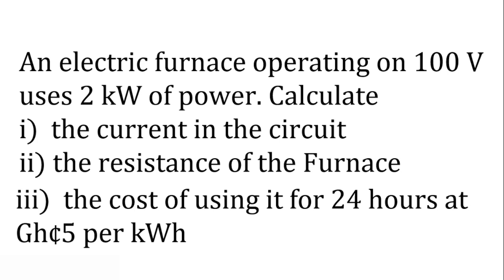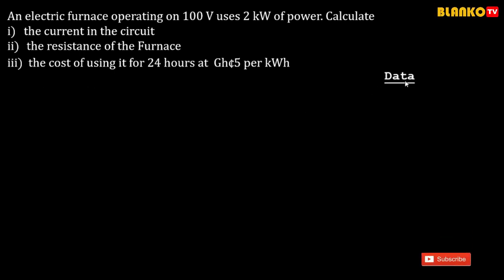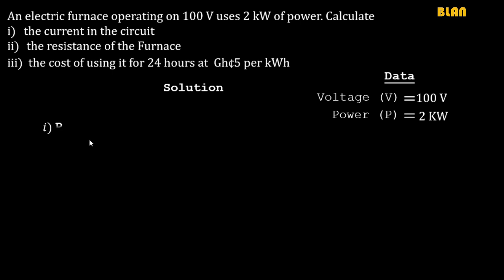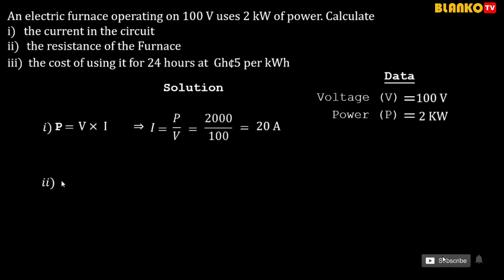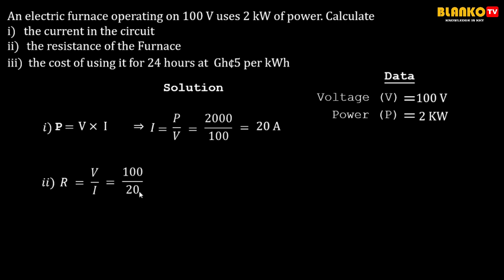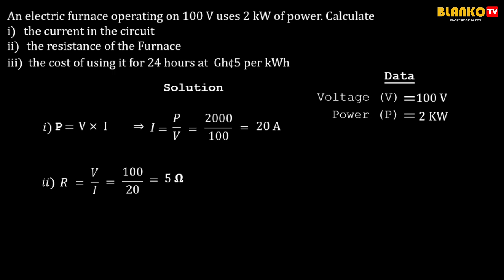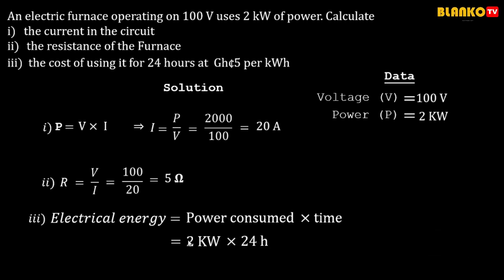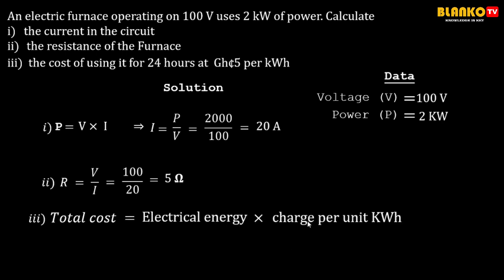Electrical Energy and power (Ex 9).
Here on the Brainy Academy Channel, you will learn Engineering Mathematics, Science Calculations, Physics Calculations,Ohms law Calculations, Calculus, Integration, Differentiation, Core Mathematics, Elective Mathematics,Simultaneous Equation,  Introduction to Differentiation, Introduction to Integration, Transposition of formulae, Brainy Academy, Indices and  Standard form,Brainy Academy, Introduction to Quadratic equation,Solution of quadratic equation by factorization, Practical problems involving quadratic equation,DC Circuit Calculation,Resistivity and Resistance Calculations,Electrical Energy and power (Ex 9).